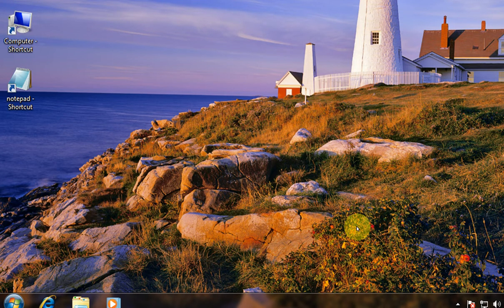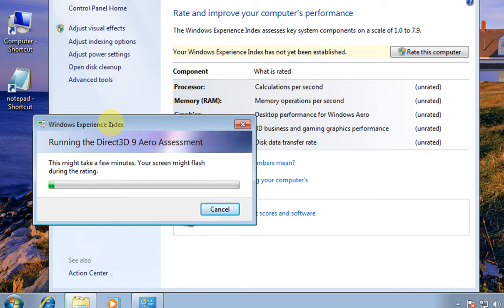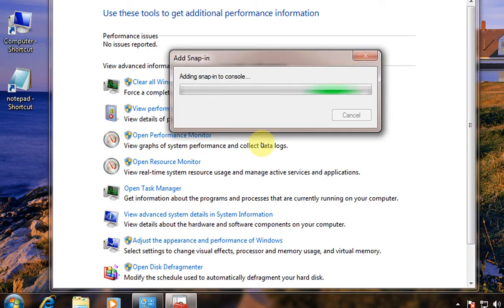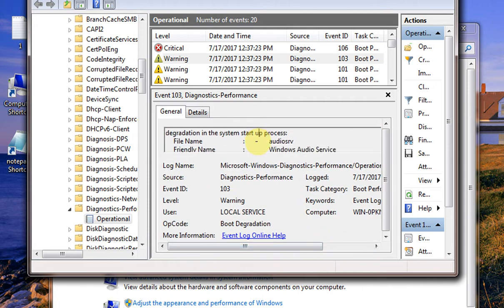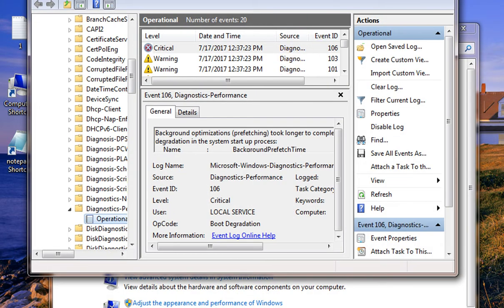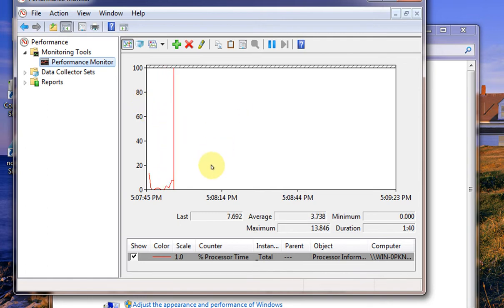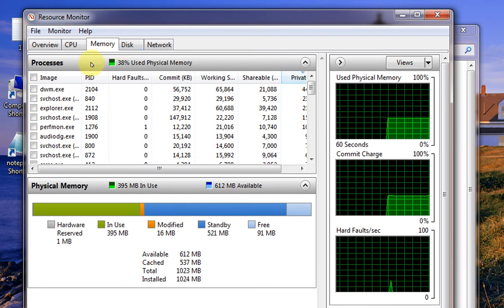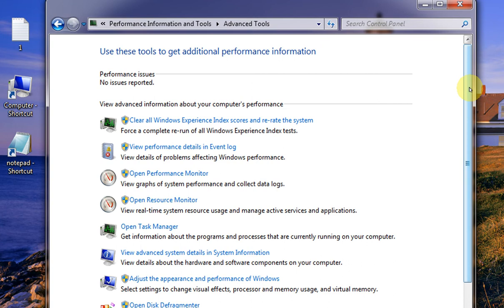Performance Information and Tools ( Windows Operating Systems)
Access Windows Experience Index scores, performance details in event log, performance monitor, resource monitor, task manager, advanced systems details and more.